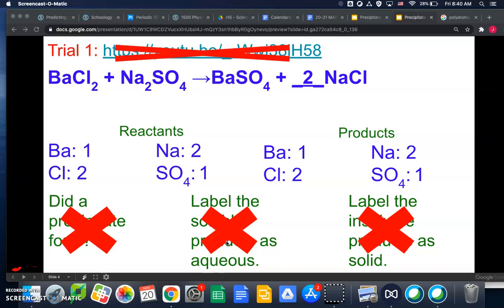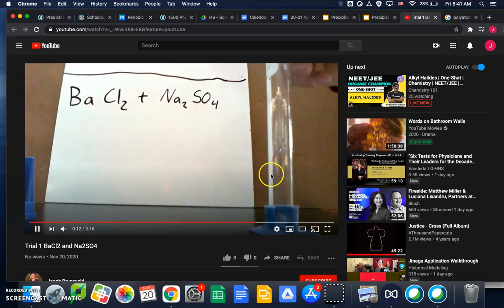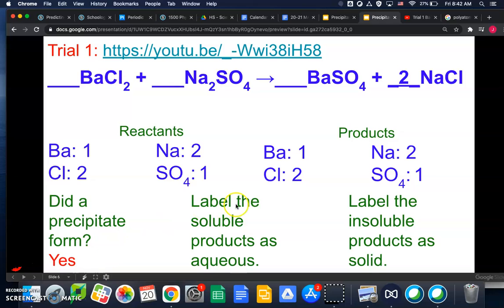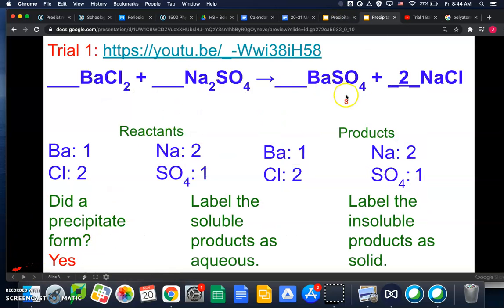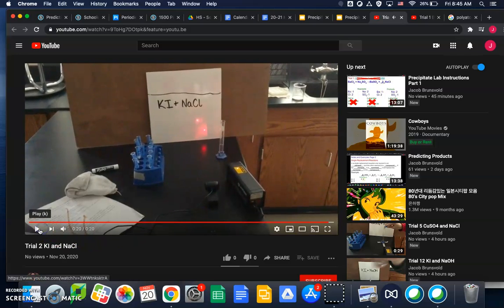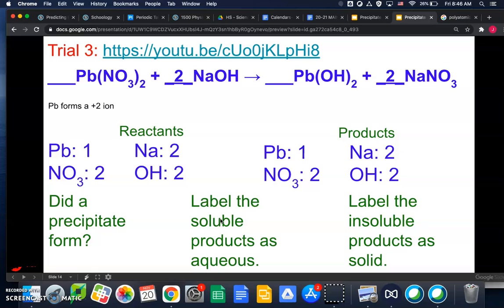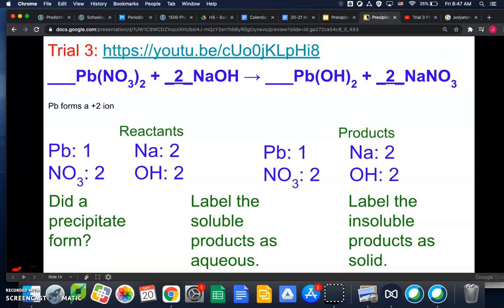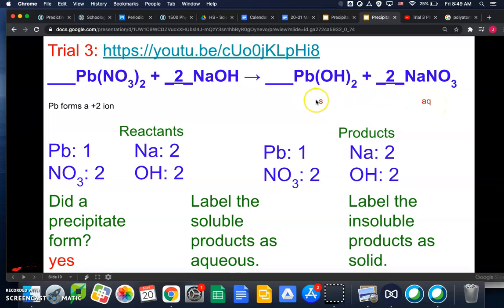Precipitate Lab Instructions Part 2